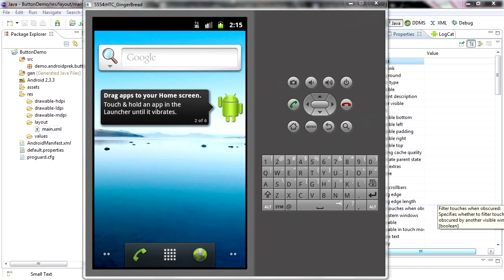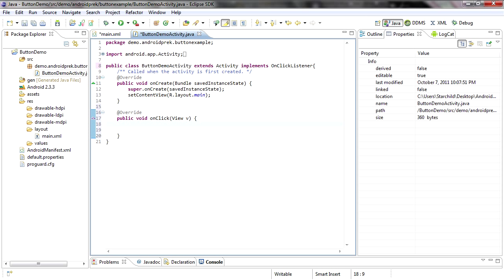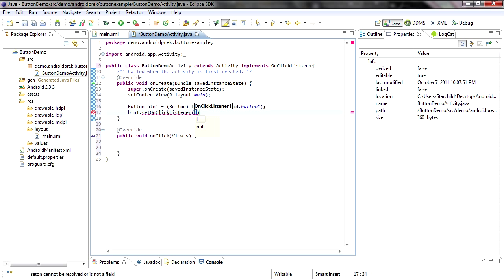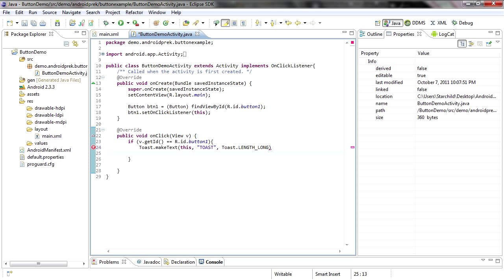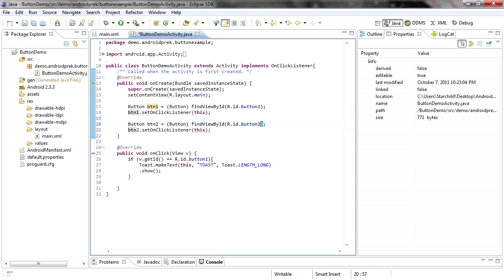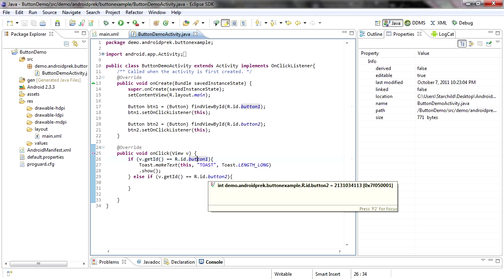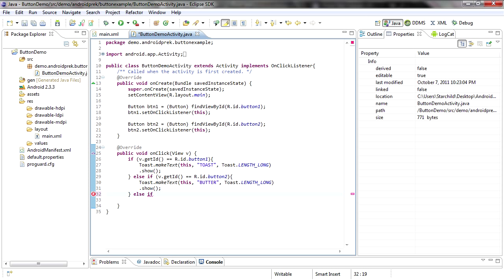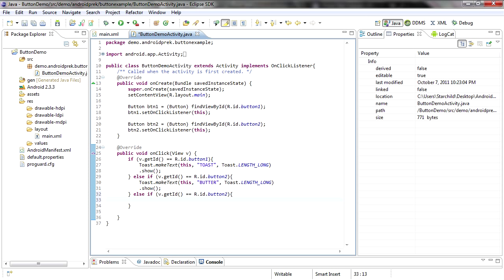How to make buttons [pt2] | Android Development Tutorial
In this tutorial I show you how to program your buttons more efficiently in your activity. You just add your button to your apps graphical layout, then program your buttons onclicklistener in java.